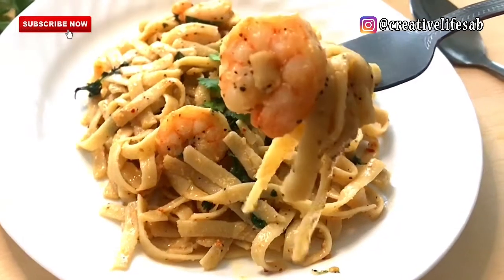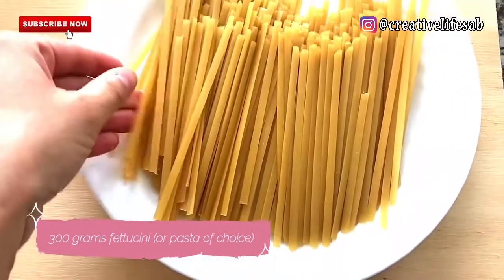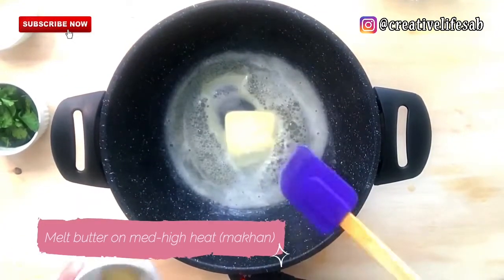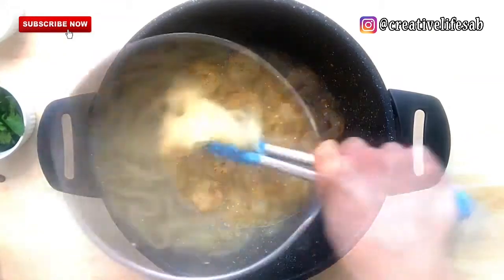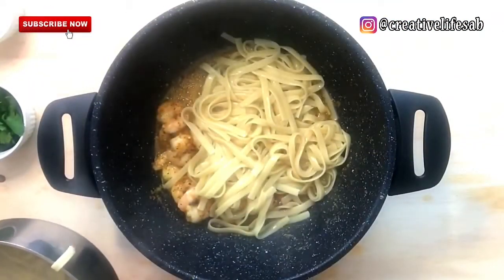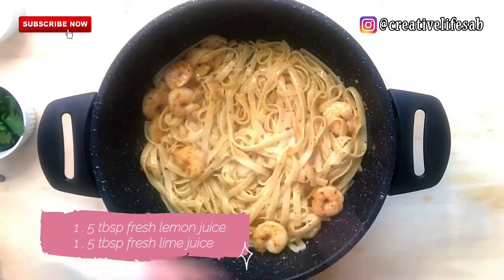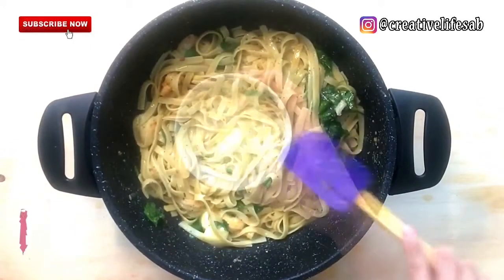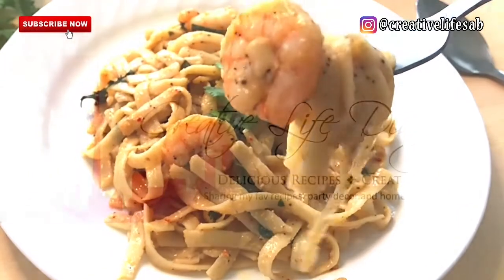Garlic Lemon Shrimp Fettucini Recipe - Super Easy Meal Idea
Looking for a quick and easy dinner recipe? This is it! garlicshrimp paired with lemon and lime with the hint of butter is tasty and fulfilling!

Ingredients:
- 300 grams Fettucini noodles
- 1 pound shrimp (or more)
- 1 tbsp olive oil
- 2 tbsp + 2 tbsp butter
- 2 tbsp chopped or pureed garlic
- 1 tbsp chilli flakes (or to taste)
- 1 tsp salt
- 1 tsp black pepper
- 1/2 tsp sugar
- 1/4 cup fresh parsley
- 1/4 cup fresh cilantro
- 1/4 cup Italian blend shredded cheese (or Parmesan)